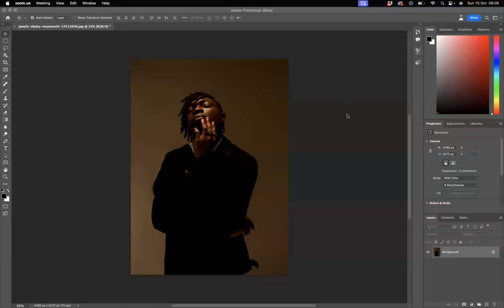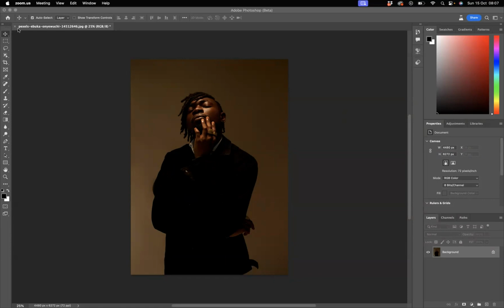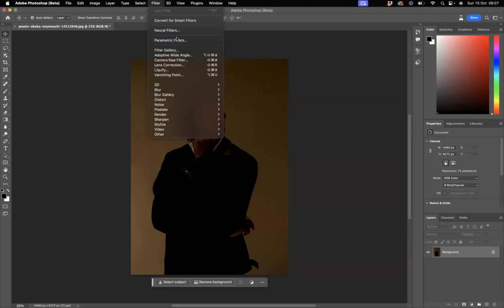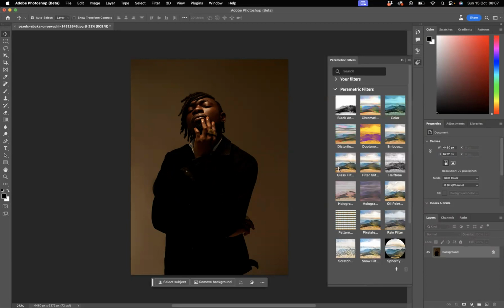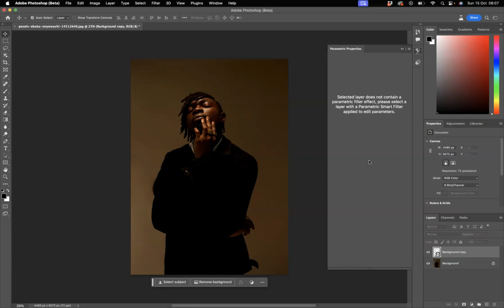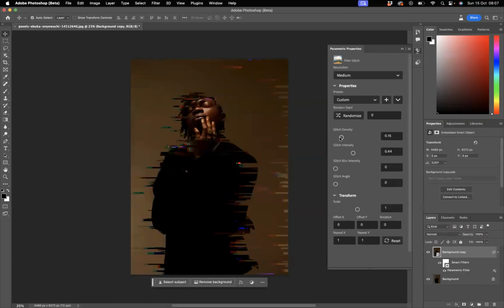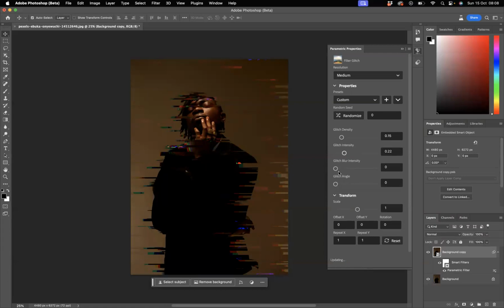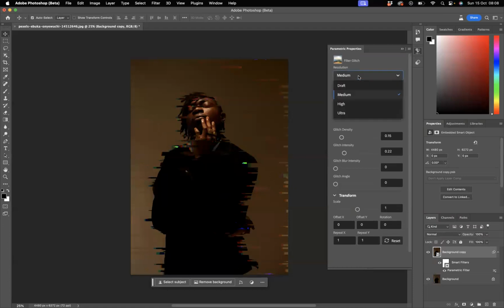How to create Glitch Effect with one click - Adobe Photoshop Beta